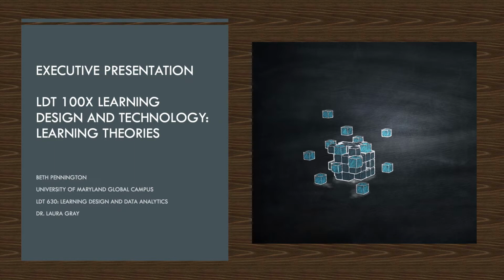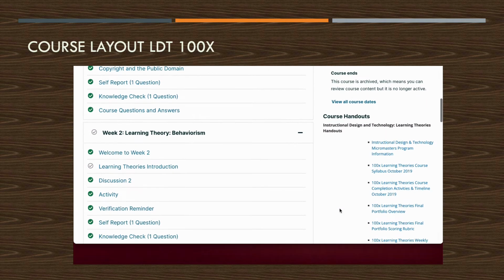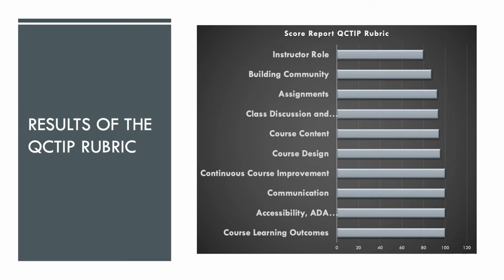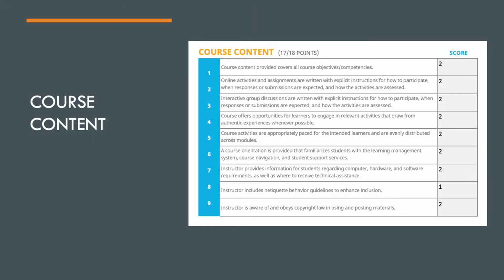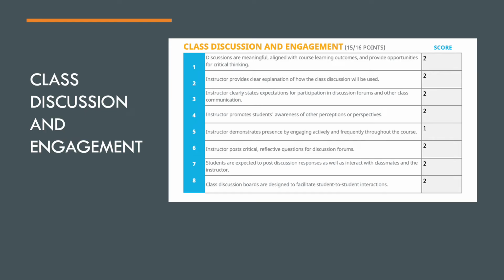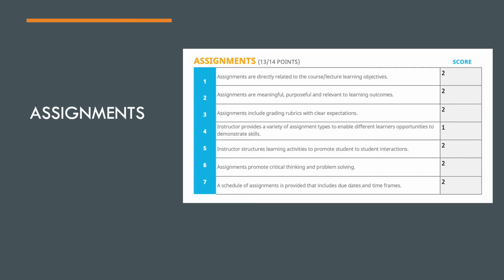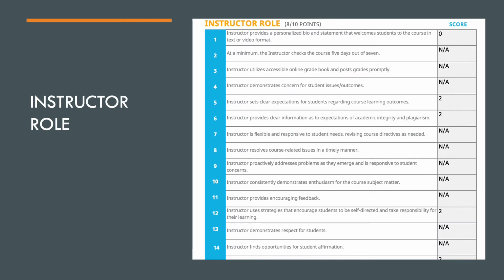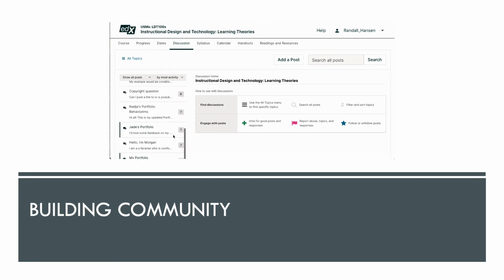Pennington LDT630 Case Study Presentation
This video is a case study overview for the course LDT 100X Learning Design and Technology: Learning Theories